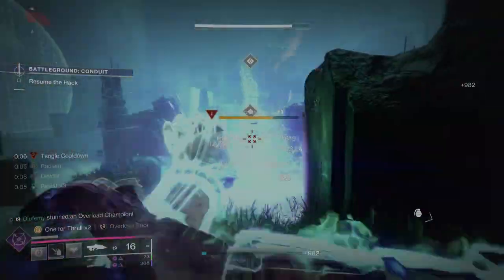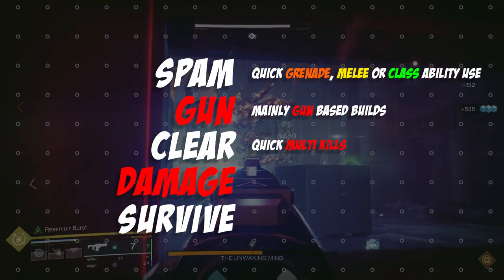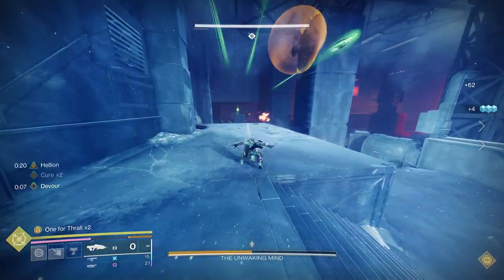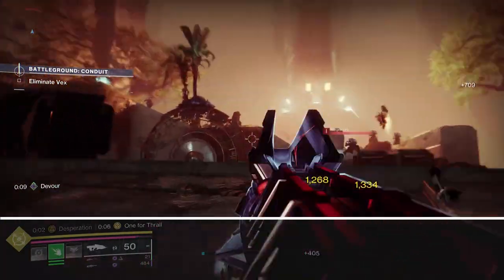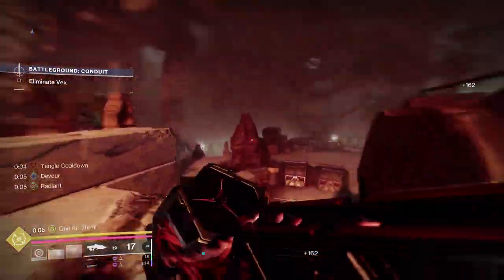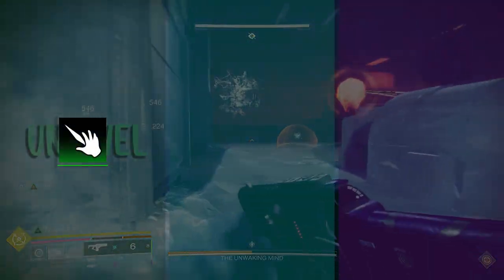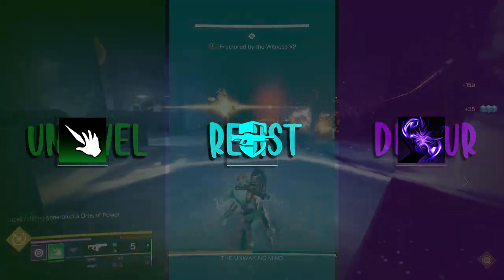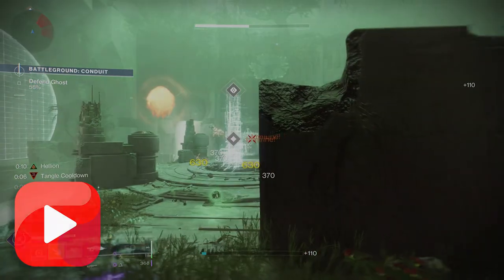The perfect upgrade to your Poison Necrotic Build | Easy to use Builds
I used some of our best and favourite Necrotic Grip Builds from the darkness and Light Subclasses to create the perfect prismatic version of a poison build.
It Heals you, Clears all enemies, Easy to Use

00:00 - Intro
00:32 - All build categories
01:30 - Why Necrotic Grips
02:48 - Why Necrochasm
03:55 -  Poison build Explained
05:30 -  Fast Transcendence
06:15 - Mods and Stat Distribution